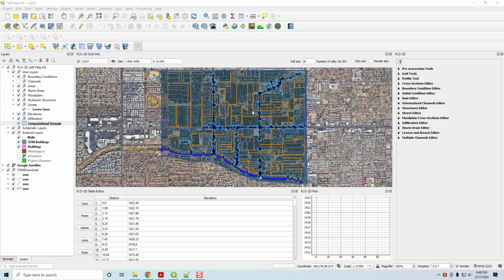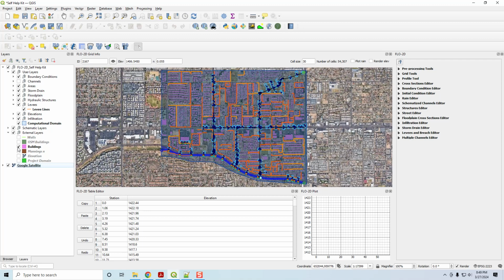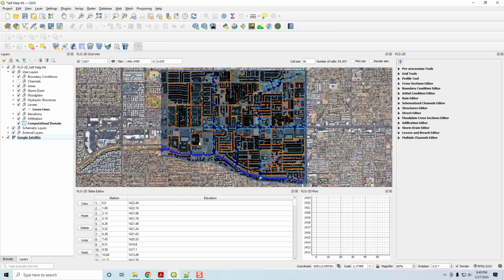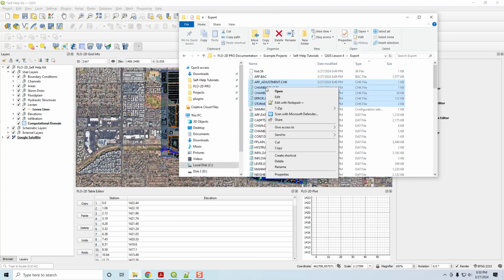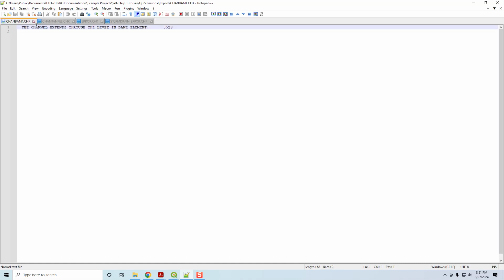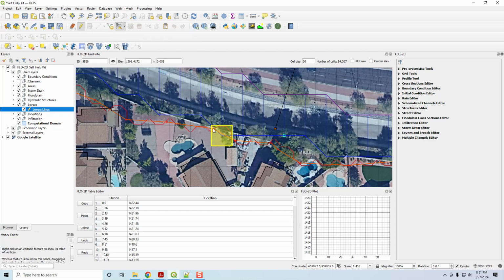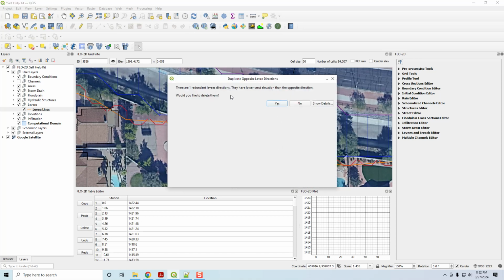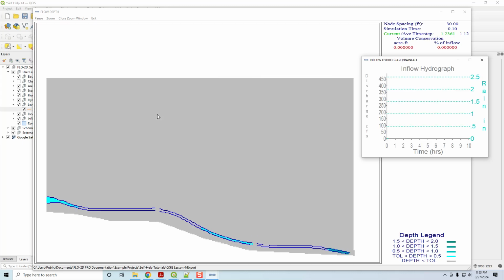Buildings and Walls - Save Export and Run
Use this video to:
1. Remove OSM data and save the project.
2. Export and run the model.
3. Review the *.chk files and fix the levee channel error.
4. Export the levee file and run the model again.